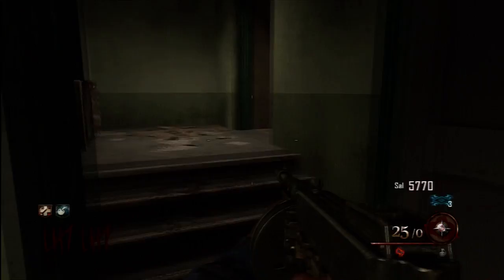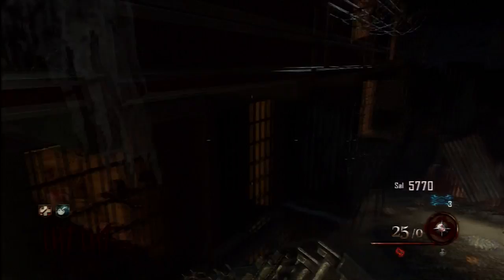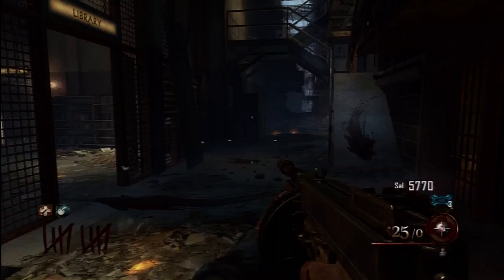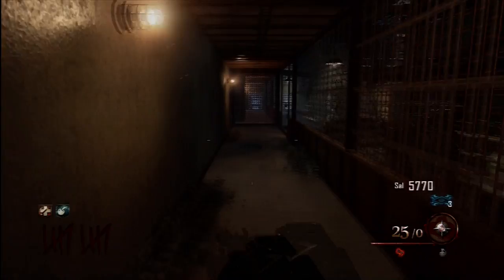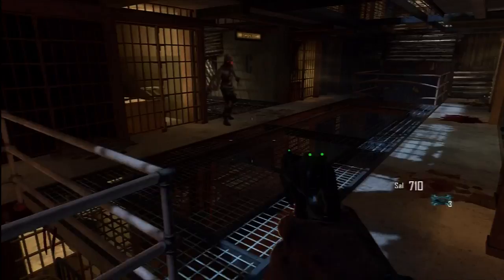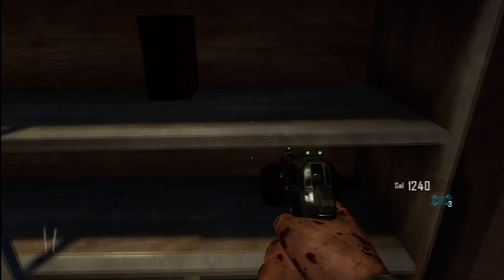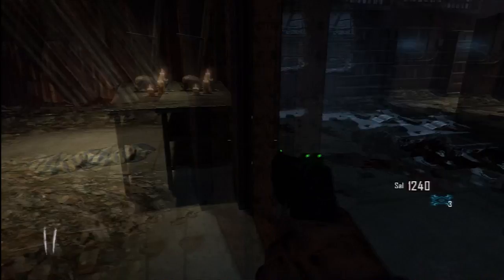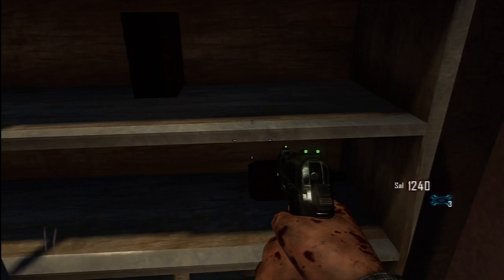Black Ops 2 - Mob Of The Dead - Easter Egg/song - How to - Tutorial ( Rusty Cage-Johnny Cash )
Please Don't Forget to Scope That Like button and Hit that sub :)

My How to tutorial on how to find the easter egg locations and unlock the hidden song in the game Alcatraz (zombies) in black ops 2 - mob of the dead:)

DameandthatGame - Dat G
DameandthatGame - Dat G